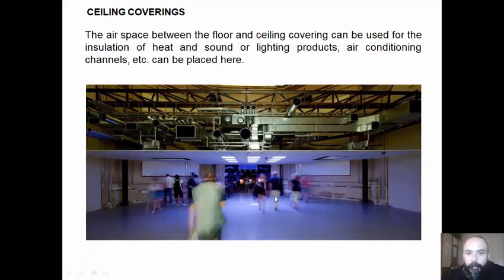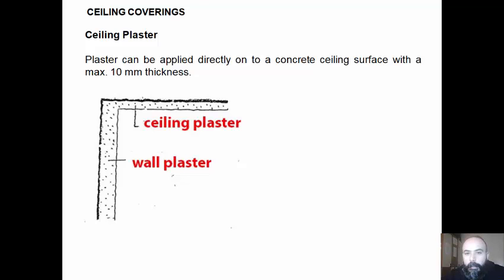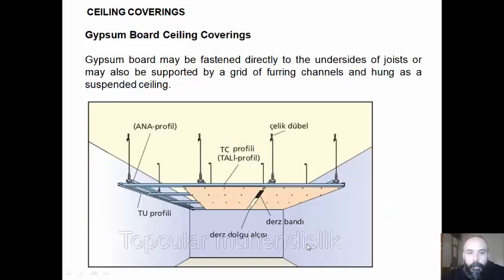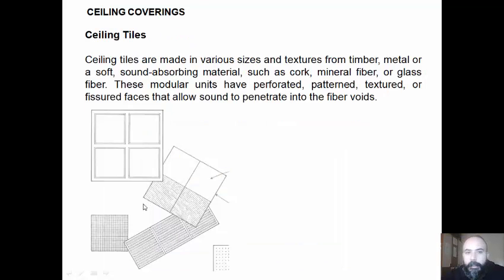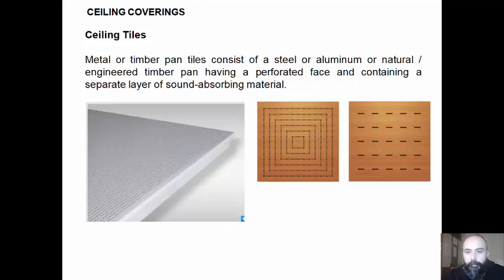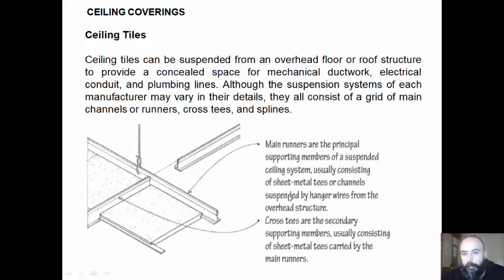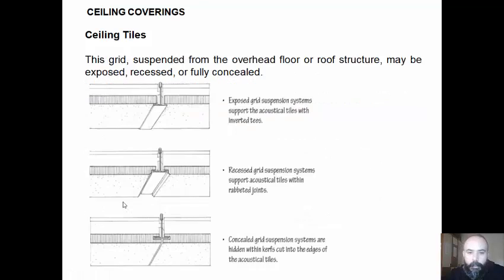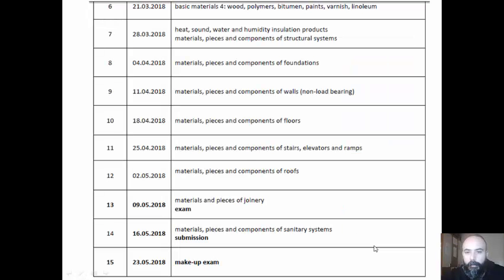BM 10 course 09 ceiling coverings